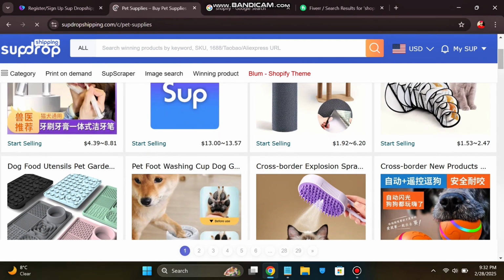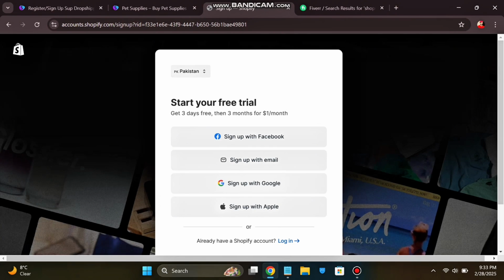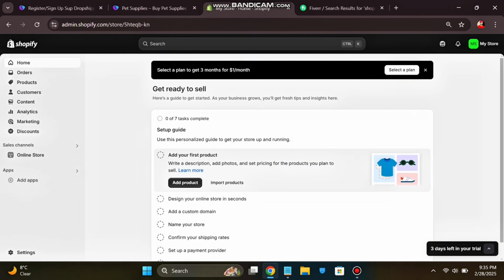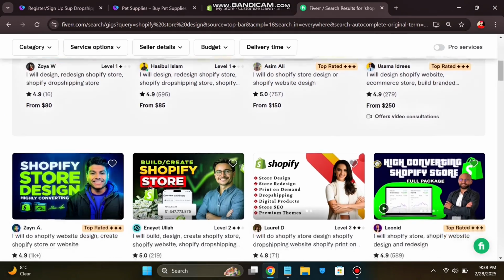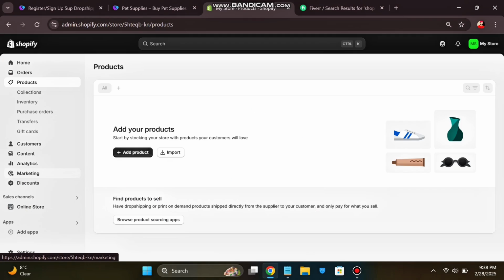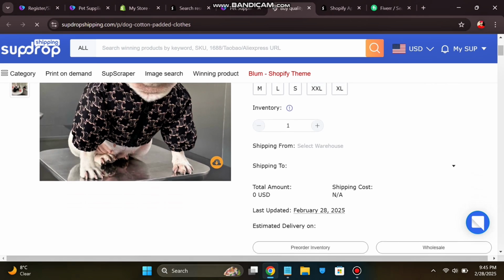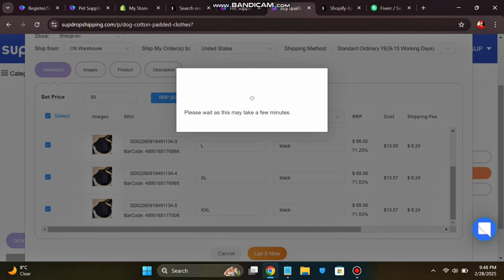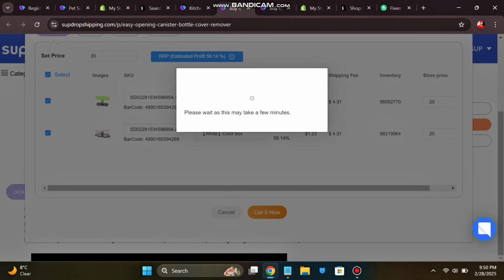How to Start Dropshipping Business with Shopify & TikTok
How to Start Dropshipping Business with Shopify & TikTok – Beginners Guide

Want to start dropshipping but don’t know where to begin?

In this step-by-step beginner guide, I’ll show you how to start a Shopify dropshipping business using TikTok marketing—even with just $100! You’ll learn:

✔️ What dropshipping is & how it works
✔️ How to start with just $100
✔️ Shopify store setup & product selection
✔️ How to use TikTok for free traffic
✔️ Scaling without paid ads

🚀 Perfect for beginners looking to make money online!

• Shopify & TikTok dropshipping tutorial
• Dropshipping business with $100
• TikTok organic marketing for dropshipping
• Best dropshipping strategies 2025

🔴 Chapters:

00:00 - How the Dropshipping Business Model Works
01:14 - Start Dropshipping in 3 Simple Steps
02:05 - How to Find a Supplier or Winning Product
03:13 - How to Create a Shopify Dropshipping Store
07:13 - How to Marketing your Products for Free (Bonus Tip)

📌 More Videos You’ll Love:

🎥 [How to Create a USA-Based Faceless YouTube Channel]